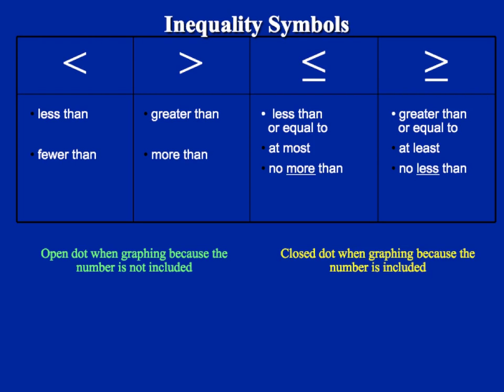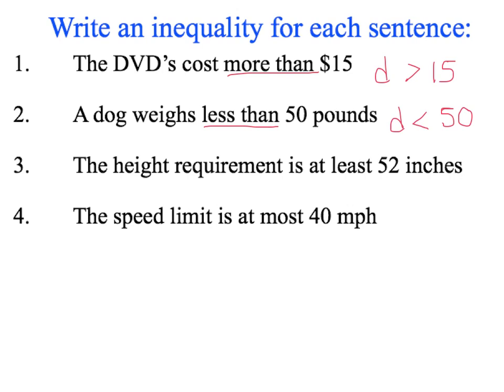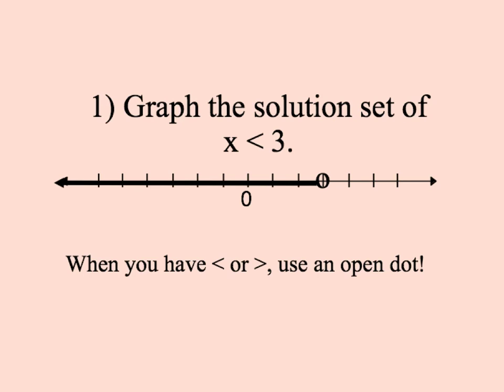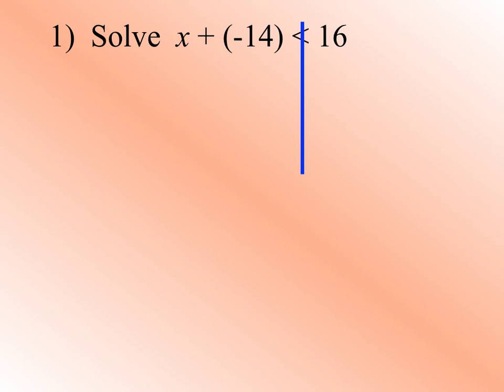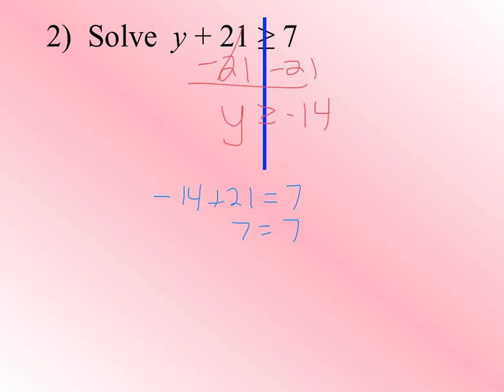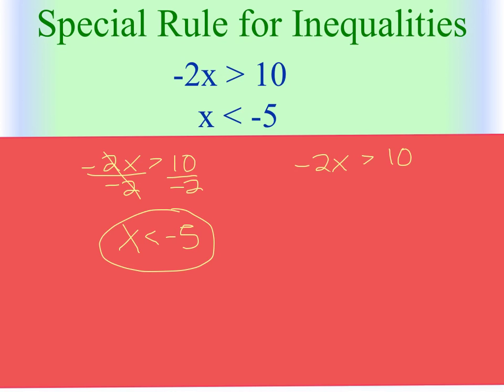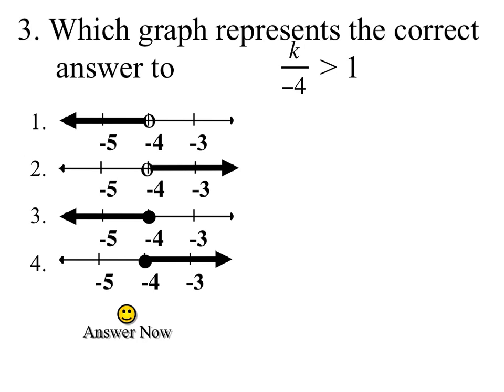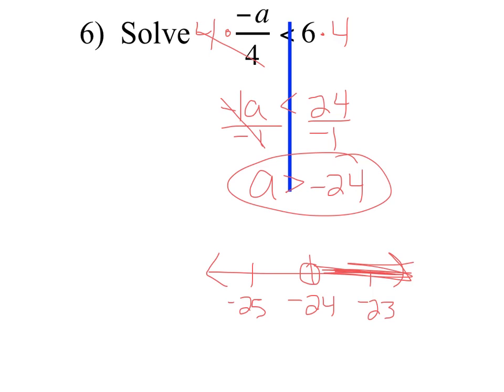3-1 to 3-3 inequalities notes